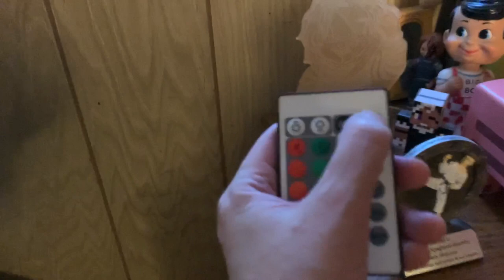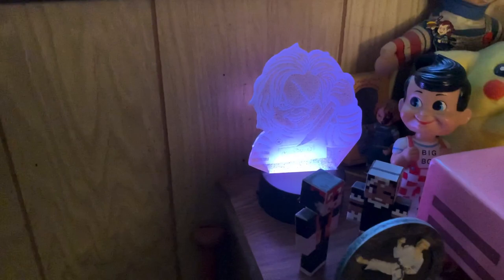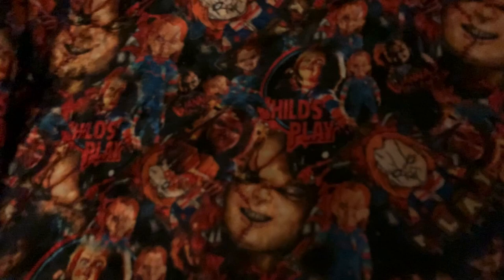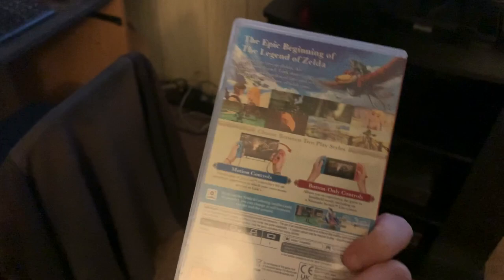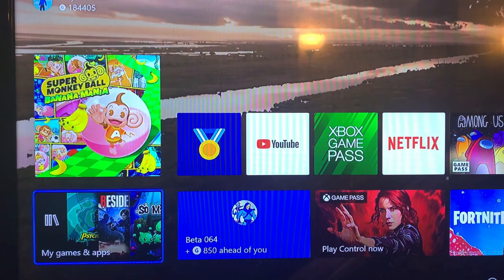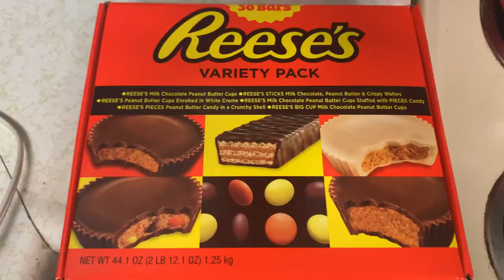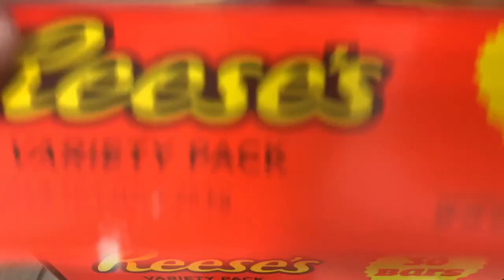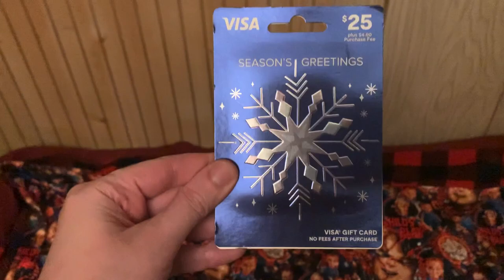Vlog: What I got for Christmas 2021